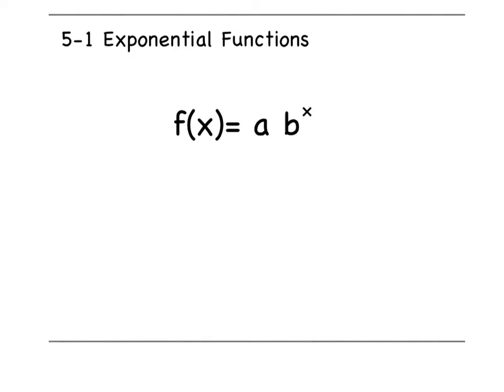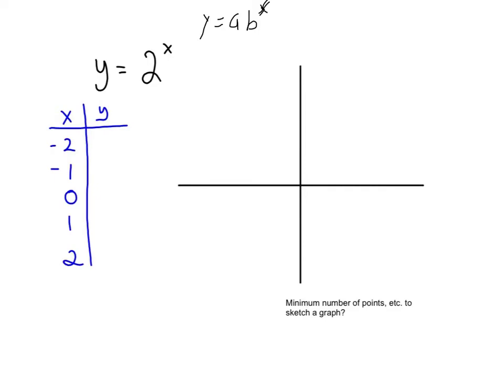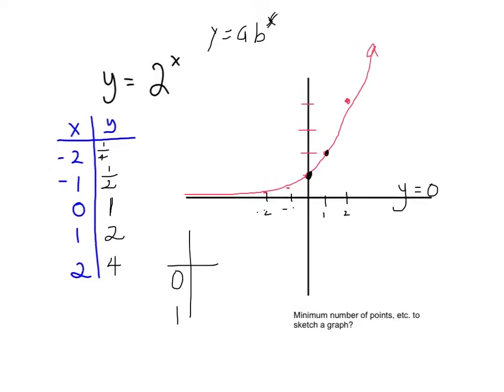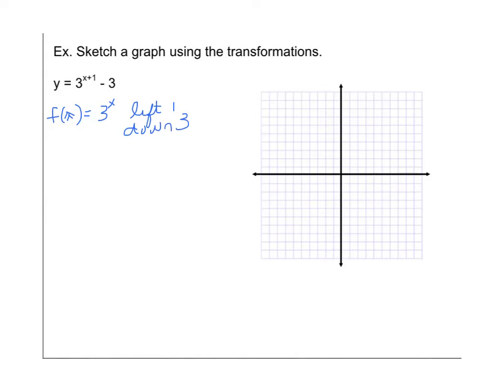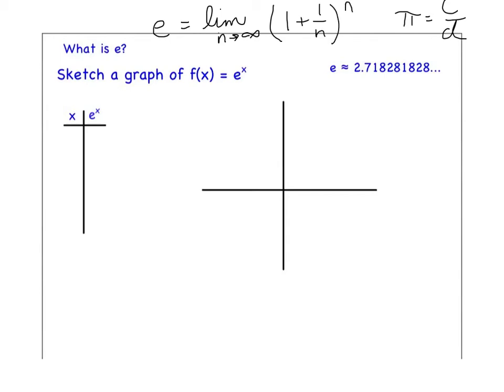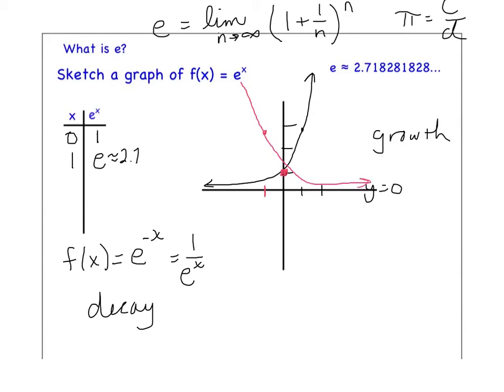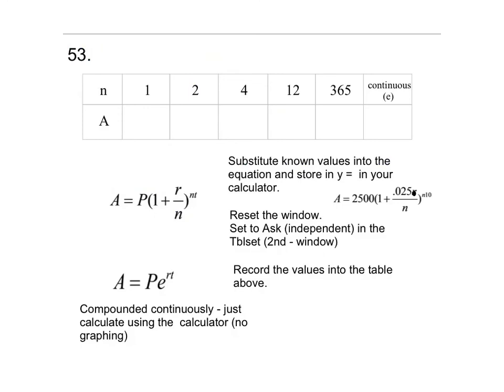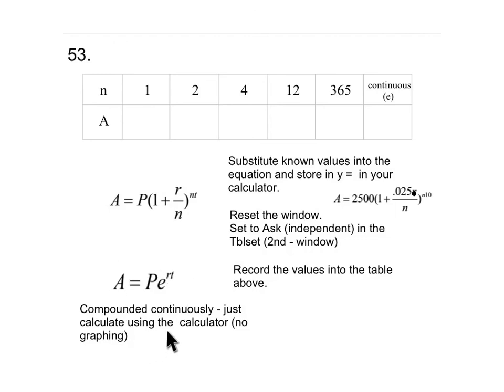P9 Exponential Functions and Graphs